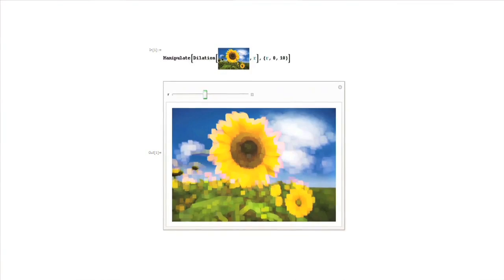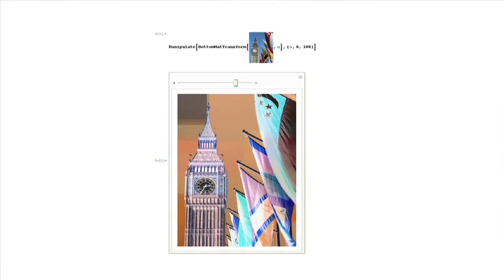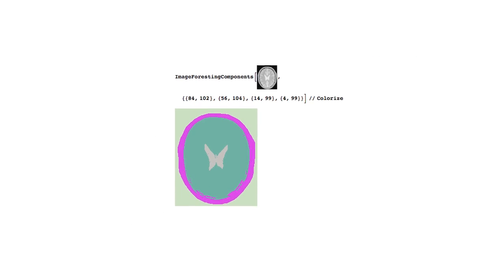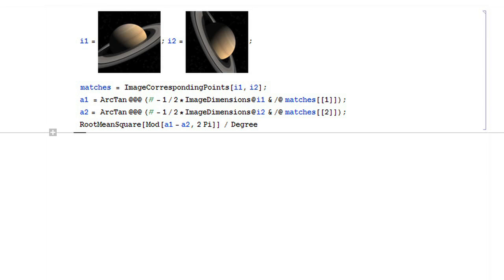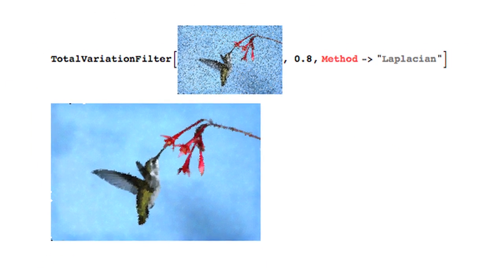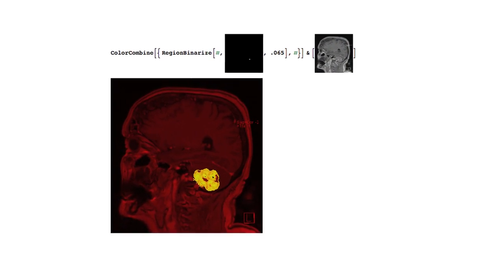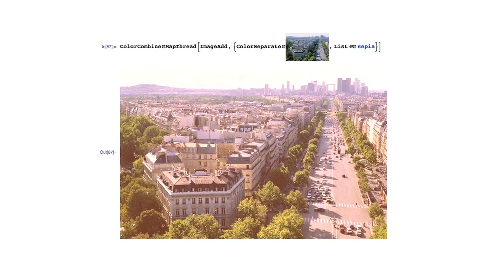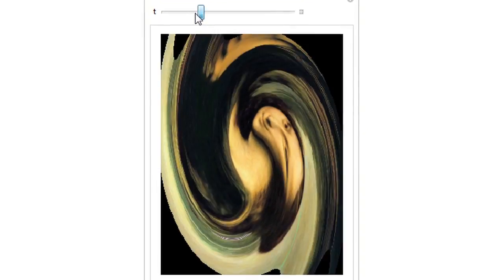Mathematica 8: Comprehensive Image Processing Environment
Mathematica 8 introduces a complete and rich set of state-of-the-art image processing and analysis functions for digital image composition, segmentation, feature detection, transformation and alignment, and restoration of images. Image processing functionality is fully integrated with Mathematica's powerful mathematical and algorithmic capabilities.